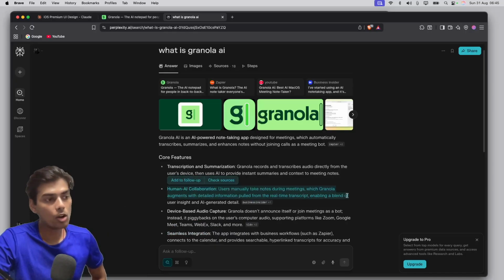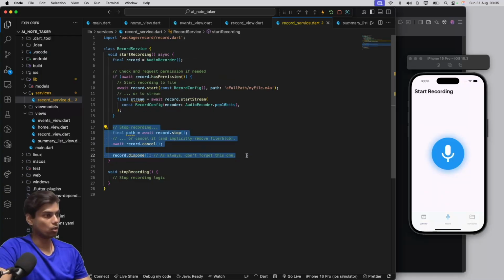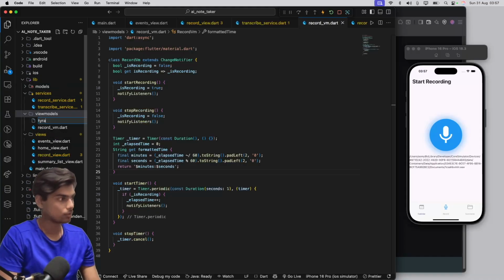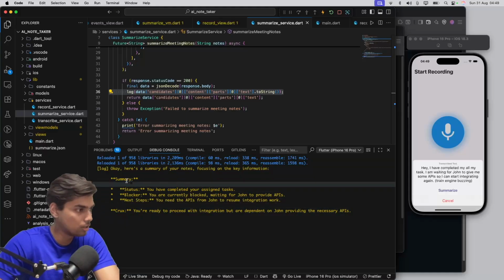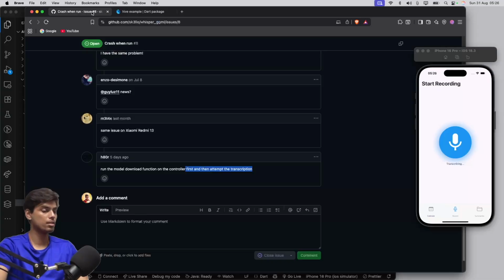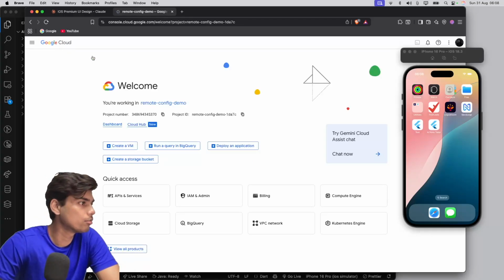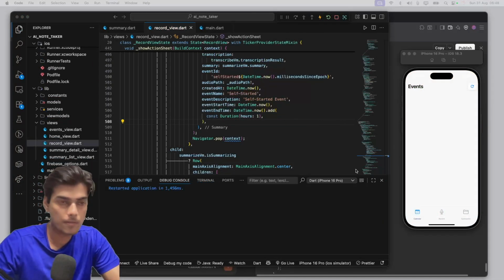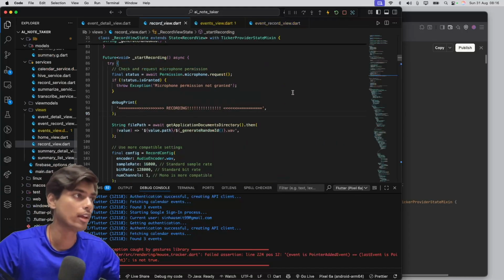I built a Clone of $250M AI Startup Using Free APIs - Flutter AI Note Taker App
🚀 In this video, I build a clone of a $250M AI startup using Flutter, Whisper API, Google Calendar API and Gemini AI — all with free APIs!
You’ll see the full journey: app setup, architecture, recording + transcription with Whisper, AI-powered summarisation with Gemini, Hive integration for saving notes, and Google Calendar API for event management.

By the end, you’ll learn how to create an end-to-end AI-powered notes app with real-world features — from recording and transcribing to organising and scheduling.

Perfect for developers, Flutter enthusiasts, and anyone curious about building AI apps with free tools.

Timestamp:
00:00 - App Showcase
00:33 - Introduction
01:56 - Architecture Discussion
06:08 - Starting to create the app (basic setup, home view, etc.) and introducing some packages
20:00 - Recording View
22:30 - Recording Service, ViewModel and Fixing Issues
42:30 - Whisper API Integration for Transcribing
54:05 - Gemini API Integration for Summarising Notes
1:08:38 - UI Changes in Record View
1:15:30 - Testing the so far built application
1:16:48 - Starting to develop folder services to save the summaries and notes using Hive
1:29:04 - Asking Claude AI to redo the Record View UI
1:30:50 - Fixing the Hive Issue to save recordings and notes
1:46:55 - Starting to integrate Google Calendar APIs for events feature
1:54:11 - Creating calendar service
2:15:30 - Building record events feature and finalisation
2:32:10 - Testing the App, Outro and Some Tips (Conclusion)